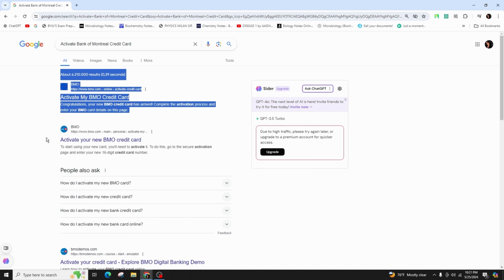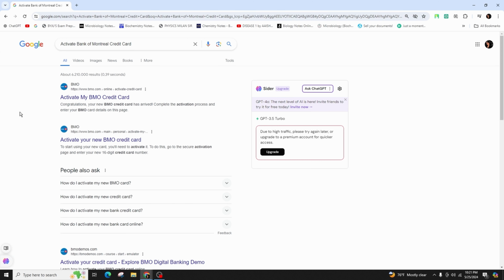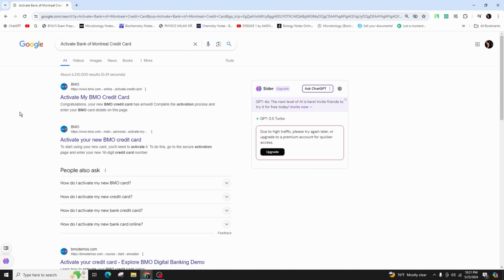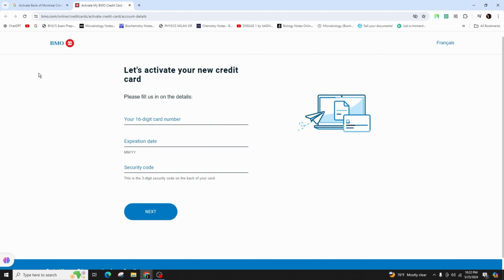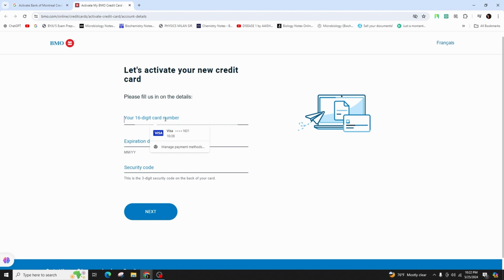How To Activate Bank of Montreal Credit Card Online 2024: Activate BMO Credit Card (FULL GUIDE)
Tutorial On How To Activate Bank of Montreal (BMO) Credit Card Online 2024: Activate BMO Credit Card (FULL GUIDE)

 Welcome to Official Help Desk! In this video, we'll guide you through the process of activating your Bank of Montreal (BMO) credit card online for 2024. Activating your credit card online is quick and straightforward. Follow our step-by-step instructions to get your card ready for use.

🔑 Topics Covered:
1. **Understanding the Activation Process:** Brief explanation of why card activation is necessary and what it entails.
2. **Navigating to the BMO Activation Page:** How to access the BMO credit card activation page online.
3. **Logging into Your BMO Account:** Step-by-step instructions on logging into your BMO online banking account.
4. **Entering Your Card Information:** Detailed guide on entering your card details correctly for activation.
5. **Verifying Your Identity:** How to verify your identity to complete the activation process.
6. **Confirming Activation:** Tips on confirming that your card has been activated and is ready for use.

🕒 Timestamps for Easy Navigation:
0:00 - Introduction
0:05 - Understanding the Activation Process
0:15 - Navigating to the BMO Activation Page
0:25 - Logging into Your BMO Account
0:35 - Entering Your Card Information
0:45 - Verifying Your Identity
0:55 - Confirming Activation